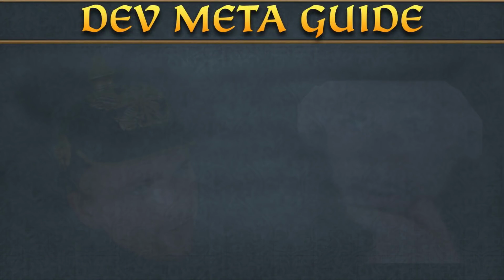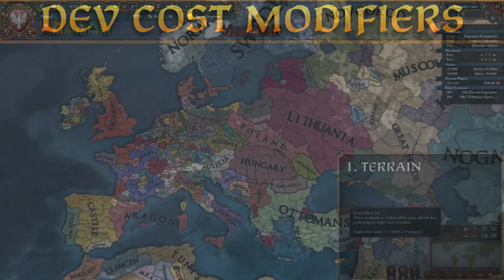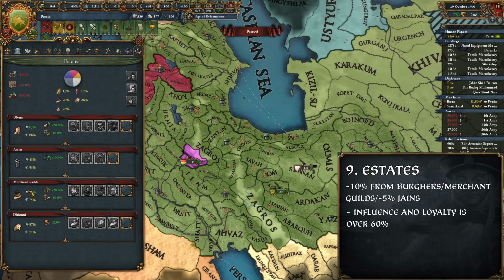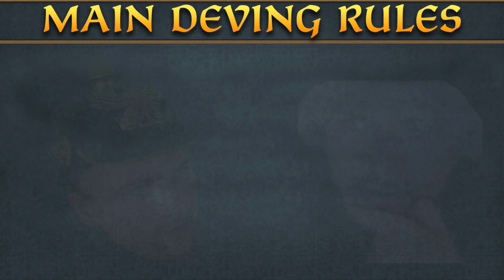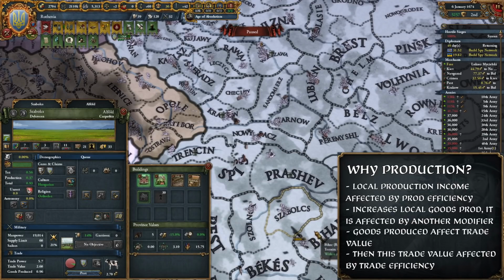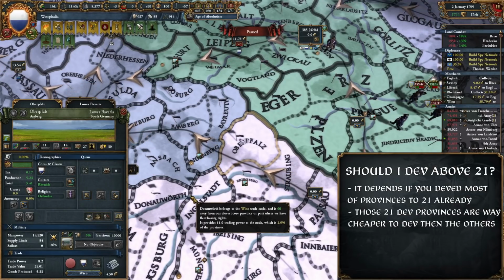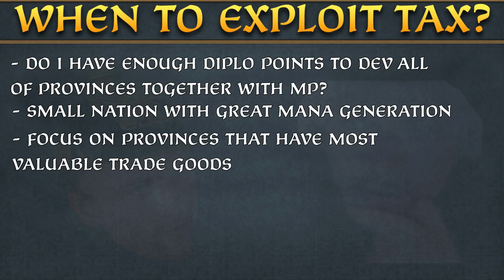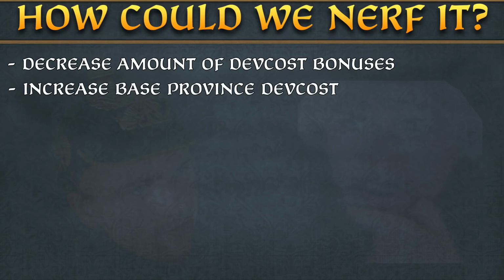[EU4] What is the Dev Meta and how to use it to pay 3 points to dev? | EU4 ABC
As you coul;d see in some of my last series and streams, the dev meta allows you to dev your provinces a thousand times with a very minimal cost per click. Thanks to it manpower can reach even a few milion! This guide will show you how to menage this whole process.

Timestamps:
00:00​ - intro
00:42​ -  what is Dev Meta?
01:28​ - how dev cost works?
02:25​ - what dev cost modifiers you can get?
06:37​ - deving rules
08:35​ - tax, production or manpower?
10:09​ - up to how much should we dev?
10:59​ - why 21??
11:35​ - should I dev above 21?
12:23​ - should I exploit tax?
14:57​ - what buildings should I get?
16:28​ - how could we nerf it?